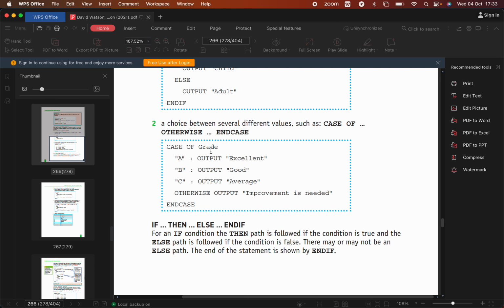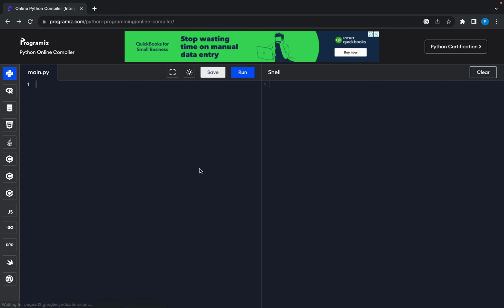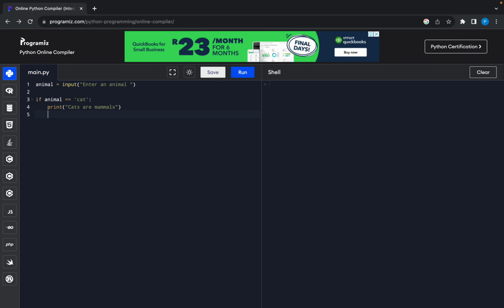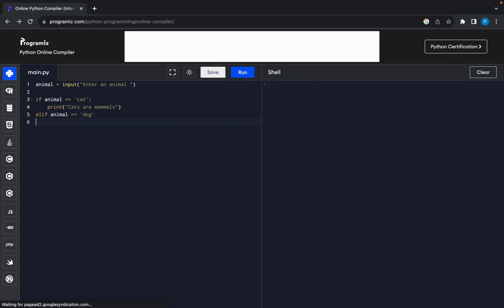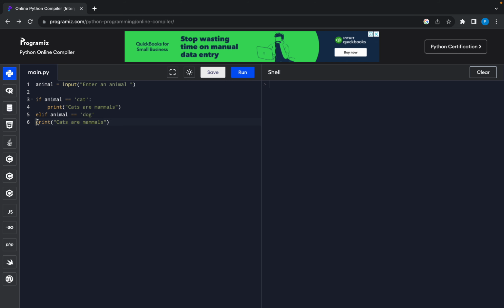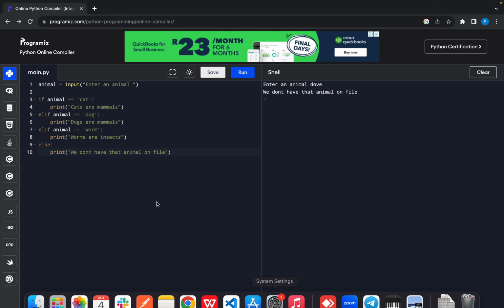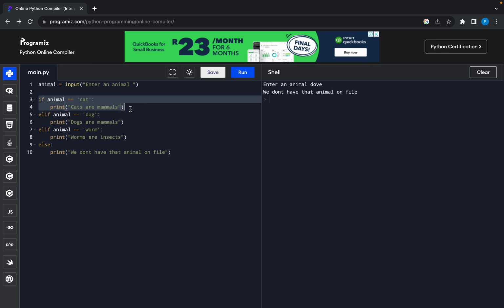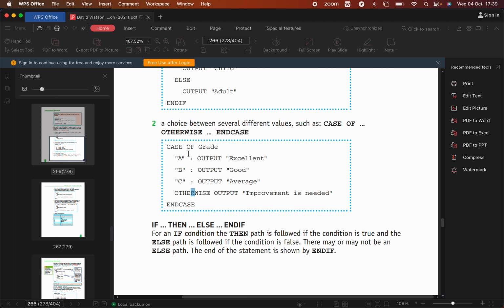IGCSE Computer Science Textbook review, Sudo code, CASE statements